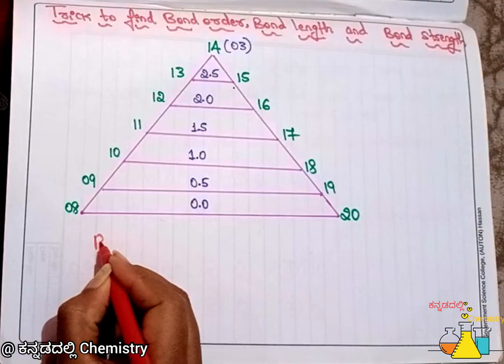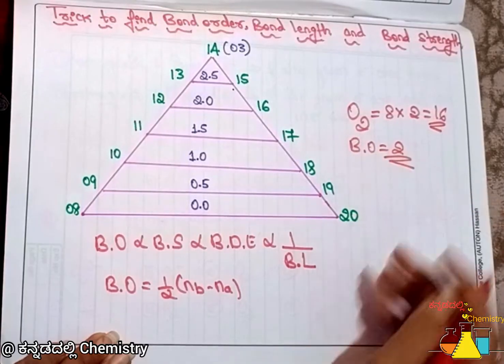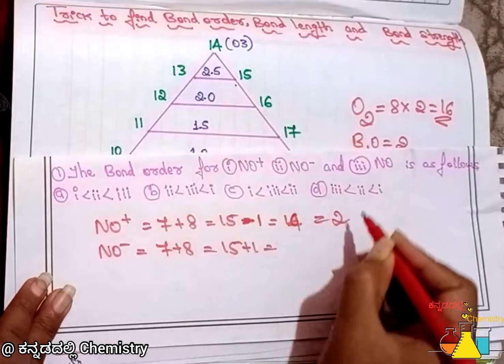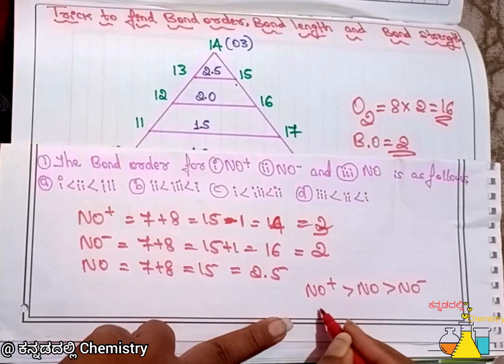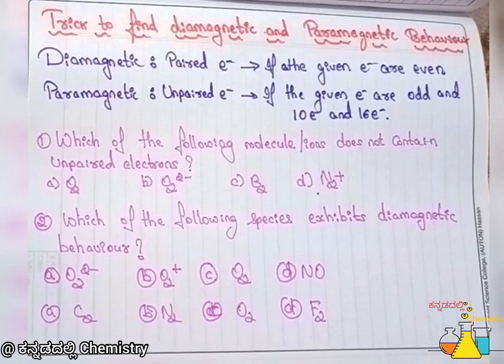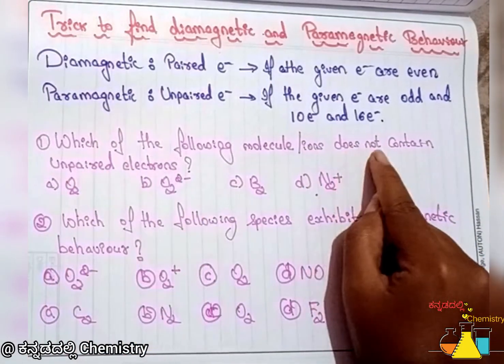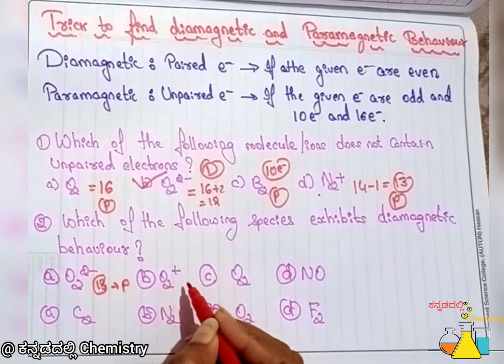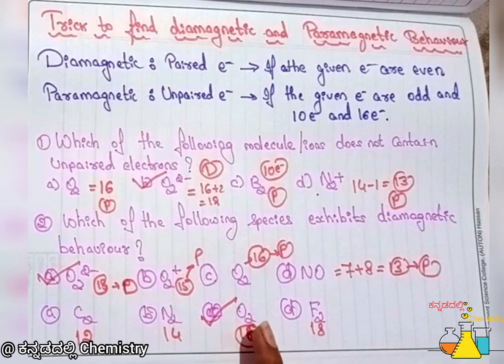Inorganic tricks to find bond order and magnestism#chemistry#kset#puc#msc2023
To calculate Hybridization,  Shape , Bond pair , Lone pair
if you need a trick

science chemistry in kannada
science chemistry class in kannada

@itsmevinit  @Akashjaiswal18  @PhysicsWallah  @simplifiedminds  @KomaliMam  @JChemistry  @JChemistryTeam  @ManojDey  @nikhilchandra7908  @VarshaSinghRajput  @MrVivekBindra  @tv9kannada  @karnataka @ಕರ್ಣಾಟ @DrBro @drbro_shorts   @ramyajagathmysuru @1JointKannada   @1million @pradeepeshwarnimmondige4535 @pradeepeshwar6546
puc motivational kcetapplication@IamoneType @rpainfo-idea6231 @rkstudyinfo @dkmotive024@IFASCHEMISTRY @sucessoflife @successlifekannada744 @dkmotive024 @takatakgirl @ManojPN@csir@unacademylive-csirugcnet9862 @PowerTVNewskannada @education kannada @nikhilnisha2113@unacademylive-csirugcnet9862 @spectroscopy@organic @TheOrganicChemistryTutor @InorganicVisions ‎@IITBombay ‎@IITBombayOfficialChannel  ‎@IITBombayJuly
csirnet ugcnet jchemistry gate chemistry chemicalsciencecsirnet chemical chemicalscience chemistry2024 chemical kinetics#thermodynamics#organometallicchemistry#organicchemistry#inorganicchemistrycrashcourse#inorganicchemistry#physicswallah#physicalchemistry#chemistrynotes#education#viralvideo#viral#spectroscopy